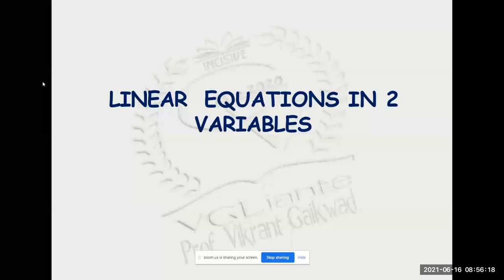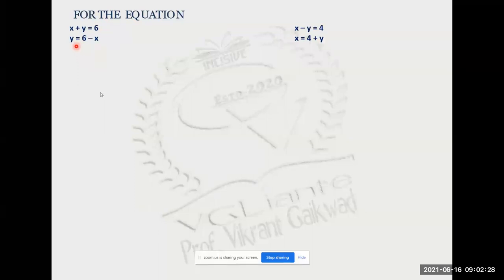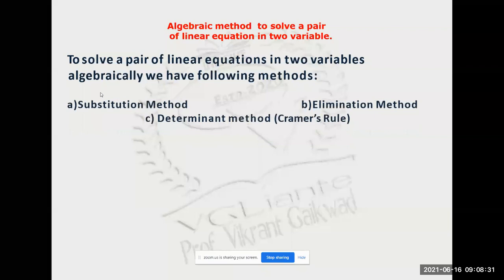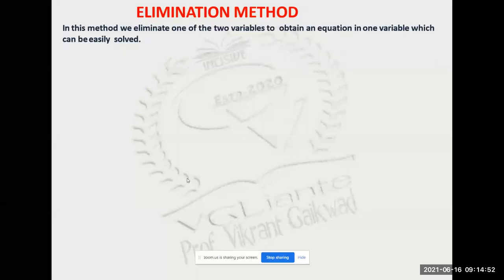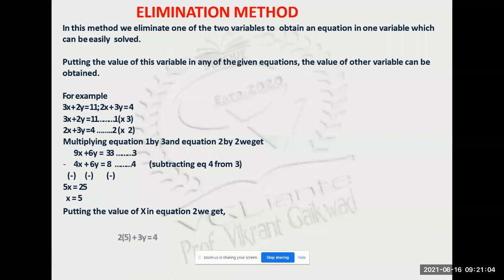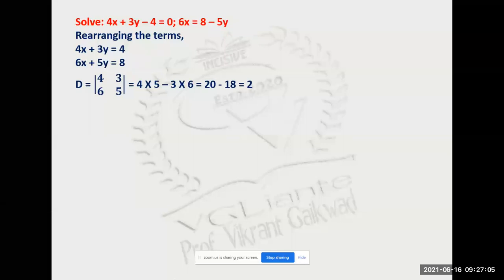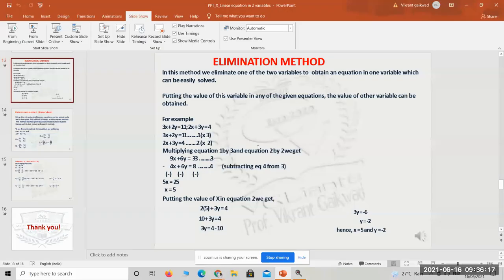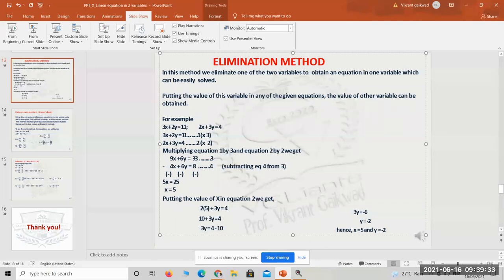BMC EDU ENG10/ALGEBRA//LINEAR EQUATION IN TWO VARIABLES// BY VIKRANT GAIKWAD SIR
ENGLISH MEDIUM
STD:10
SUBJECT: ALGEBRA
CNO: VARSHA WAGHMARE MAM
EXPERT TR: VIKRANT SIR